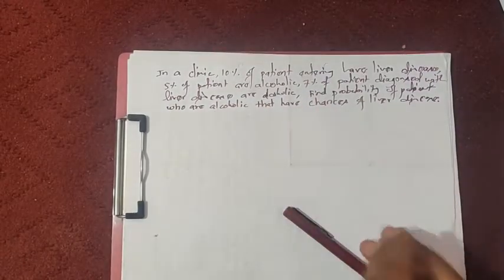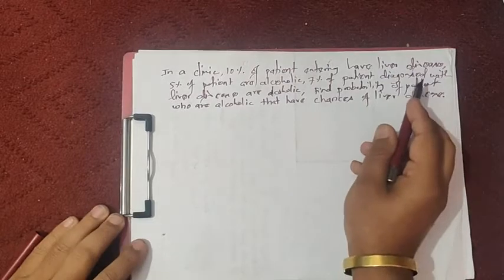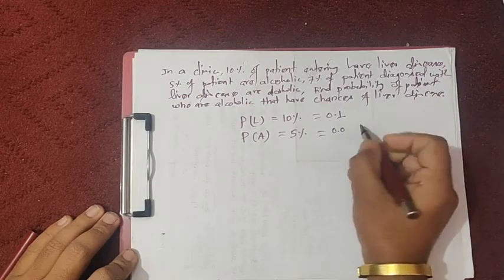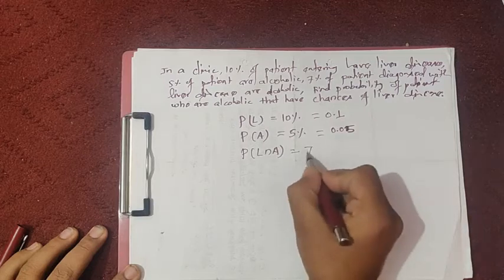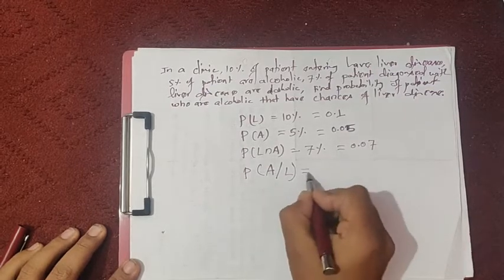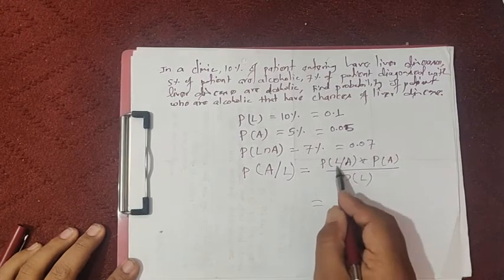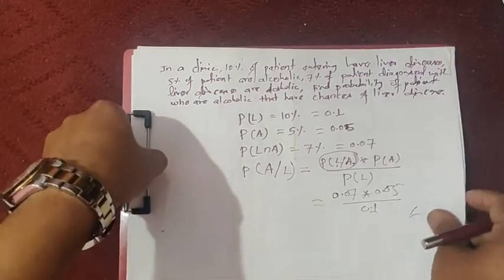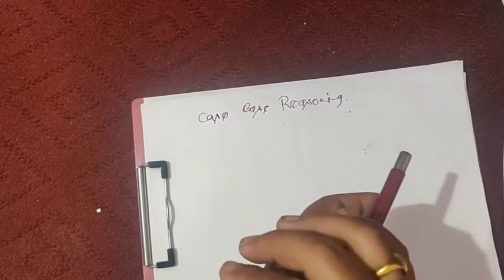Artificial Intelligence:Case Based Reasoning(Chapter 7 Continued)